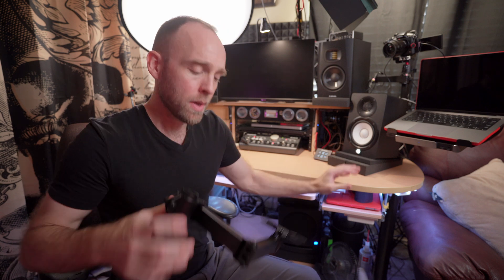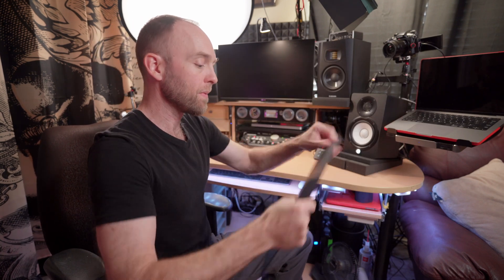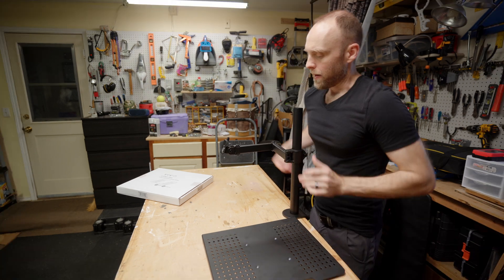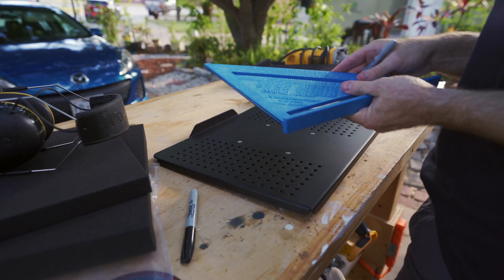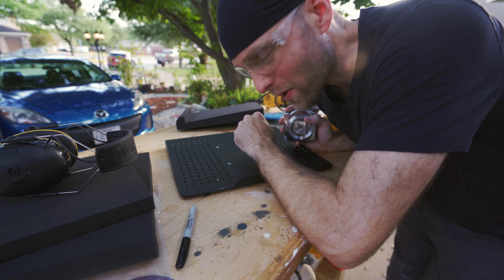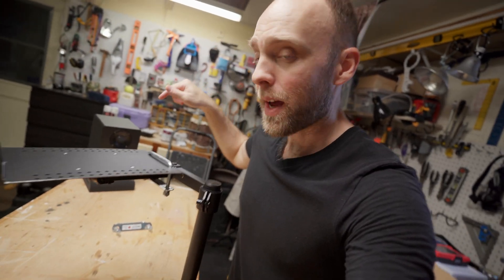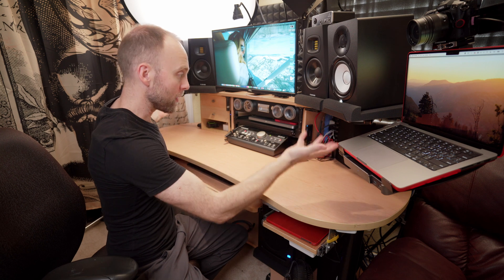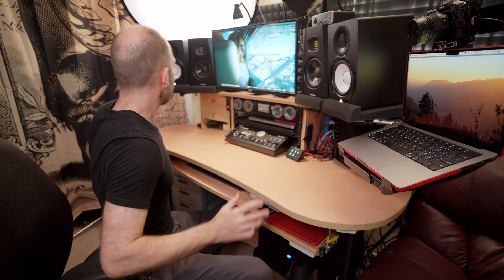Can you make a studio monitor (speaker) stand from a VESA Mount?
Can you make a speaker stand out of VESA mounts to create a floating speaker?

This is just the result of wanting to have multiple studio monitors for audio and video editing, but also dealing with lack of desk space, but wanting to have a clean and clear desk top.

Video-Specific:
VESA Arms
VESALaptop Plate
Yamaha HS5
Adam T5v
Dewalt Angle Grinder

Audio Gear I use:
Rode Wireless Go

Cameras used to film this video:
Secondary Lens
Panasonic 12mm f1.4 for Micro Four Thirds

B-Roll Camera for overhead and cut-away/side shots
Secondary Lens
External Recorder

ep:78